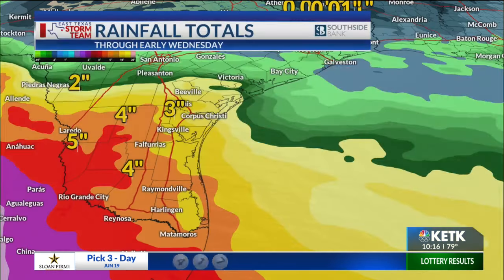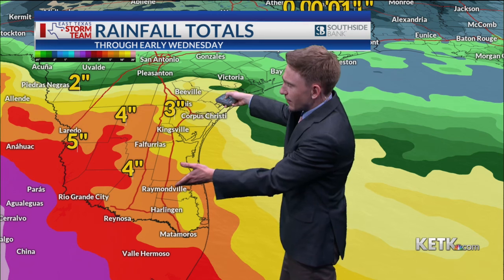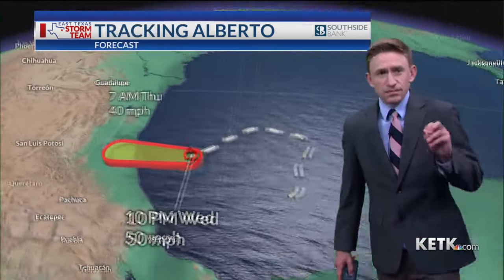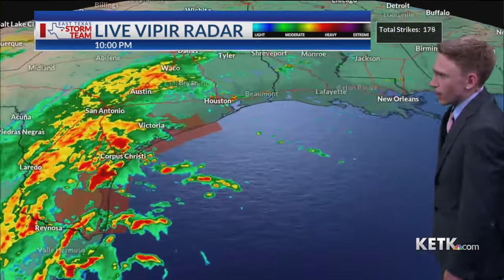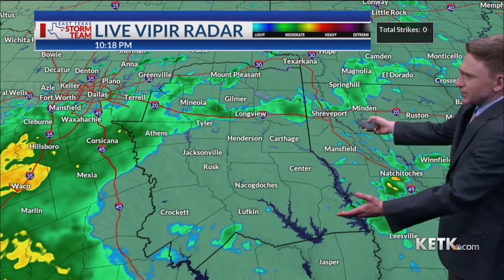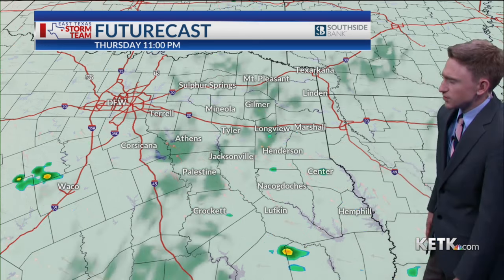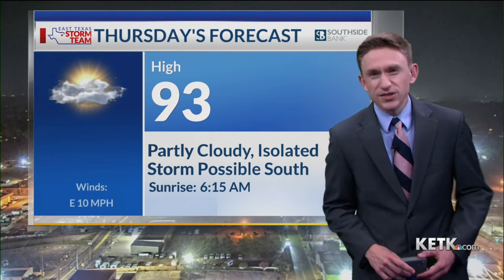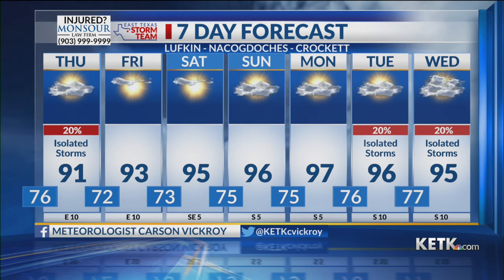Wednesday Night Forecast: 6/19/24